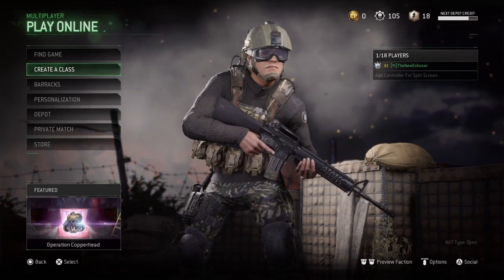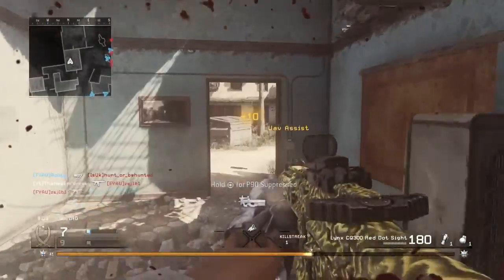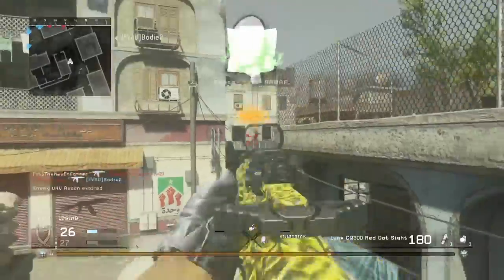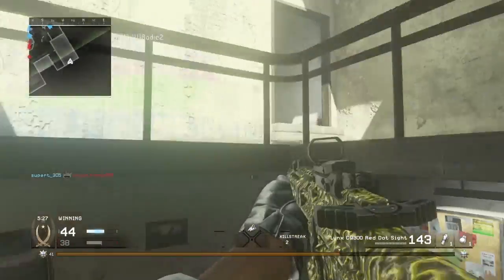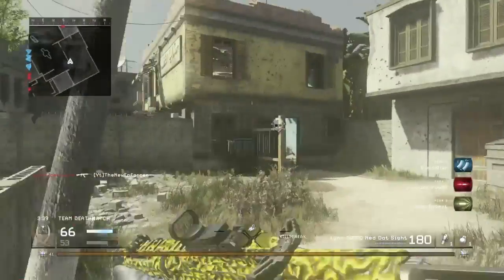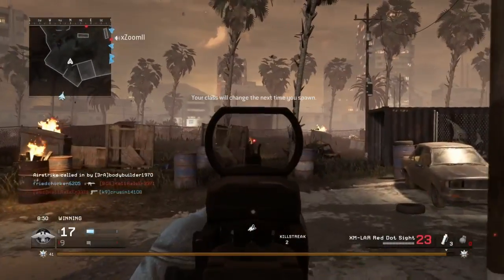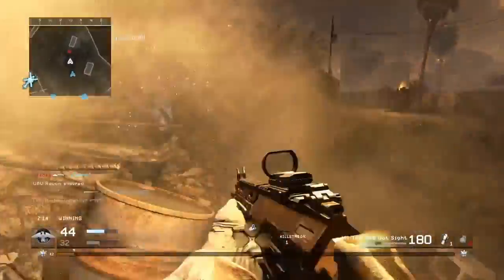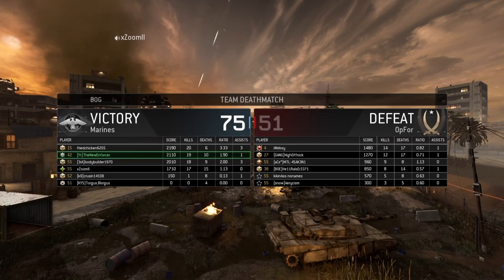Lynx CQ300 VS XM-LAR! - Which Is Better? - (Modern Warfare Remastered)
In this video I pit the Lynx CQ300 against the XM-LAR to see which one is the better DLC!